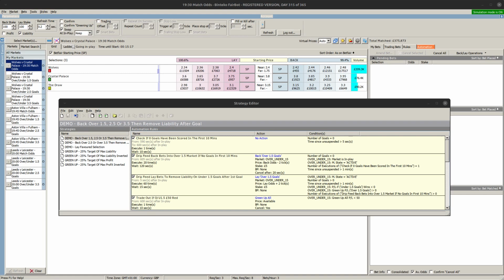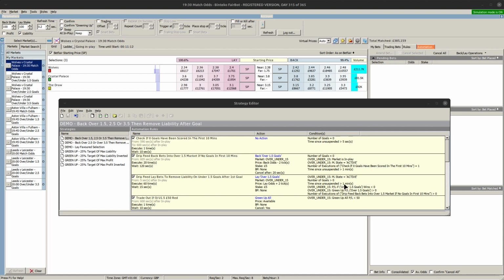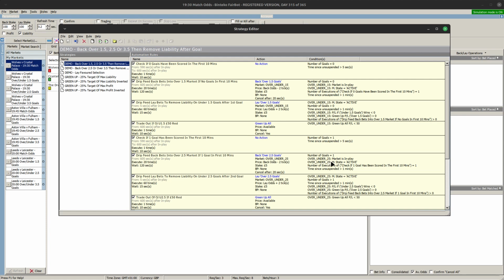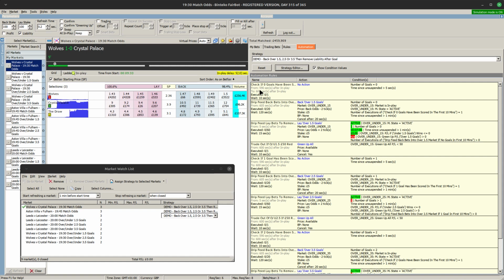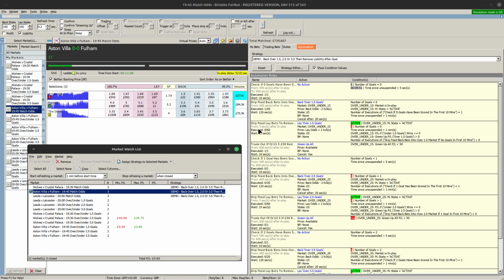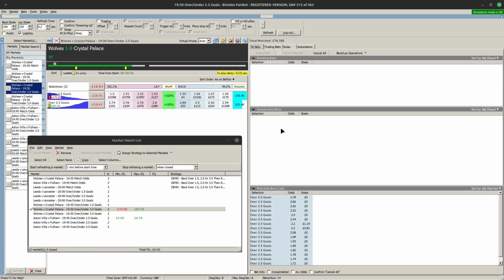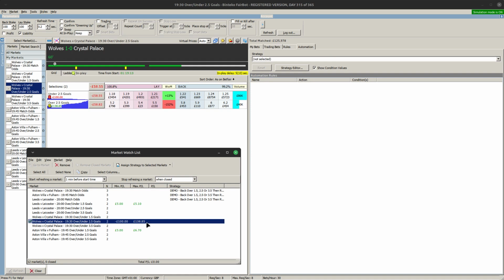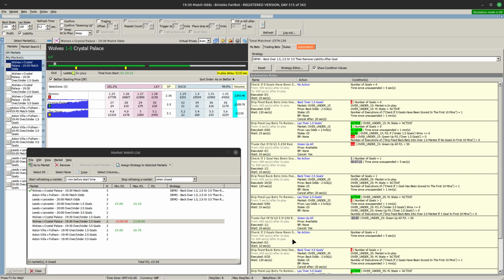Three Into One - Backing The Overs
Expanding on the idea of automatically removing liabilities in the Over/Under 2.5 goals market, this video automatically gets involved in the over 1.5, 2.5 or 3.5 goals market depending on the number of goals scored in the first ten minutes of the match.